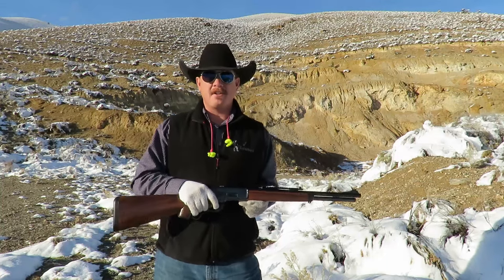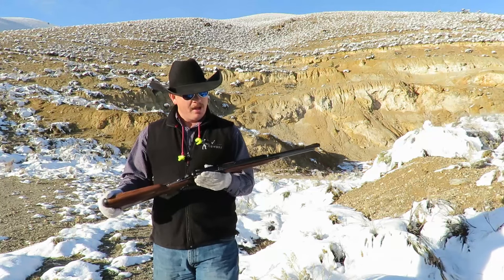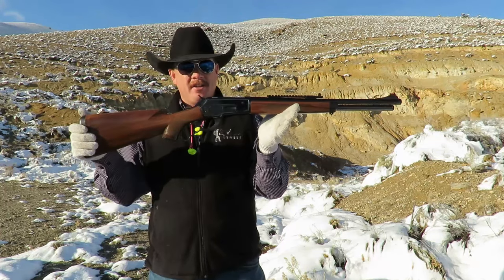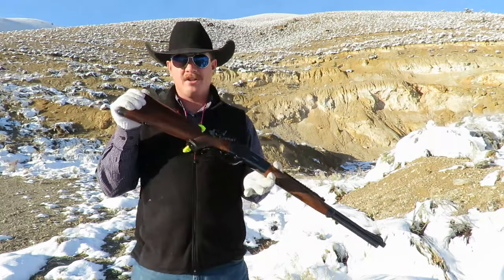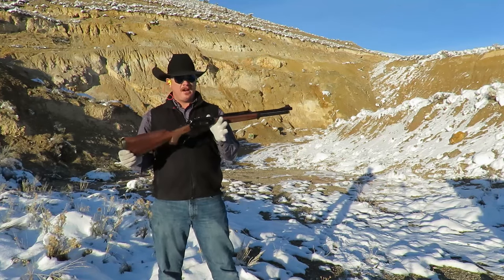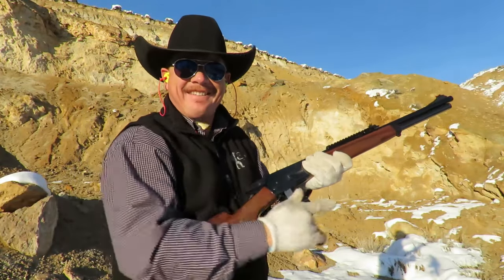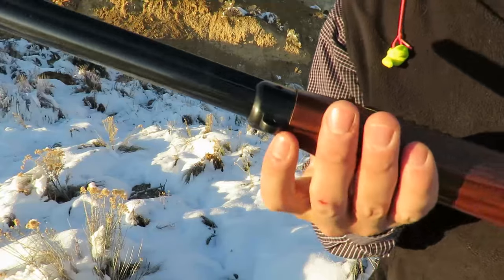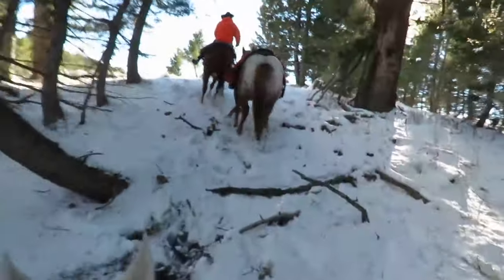Cimarron Model 71 45-70 "Hogzilla Killa" Rifle -- Full Review + Elk Hunt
* Hunt starts at 7:50

This is Cimarron's version of the Pedersoli 86/71 Boarbuster